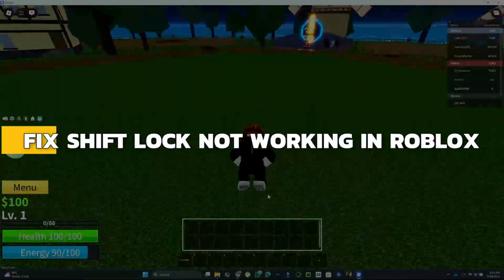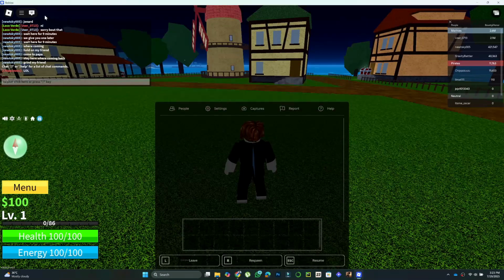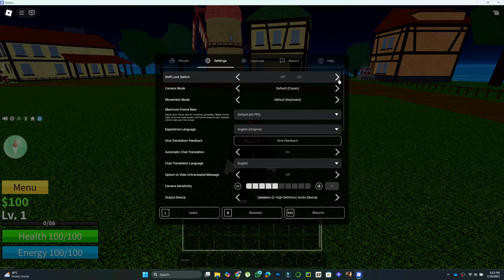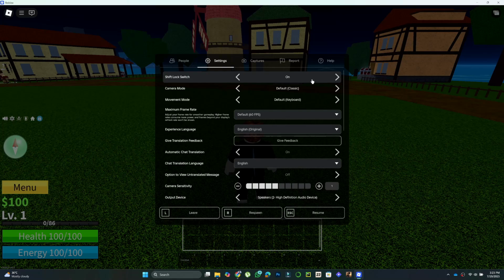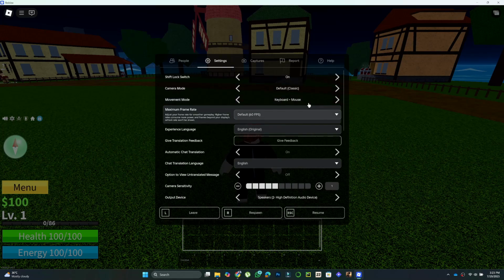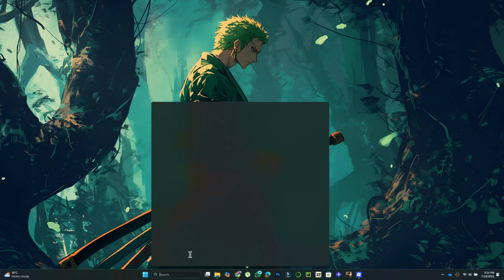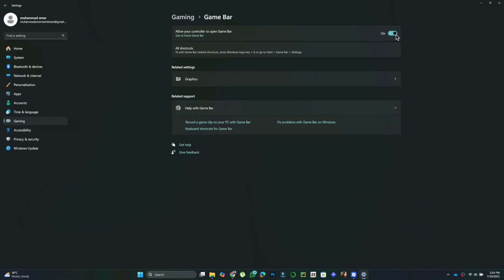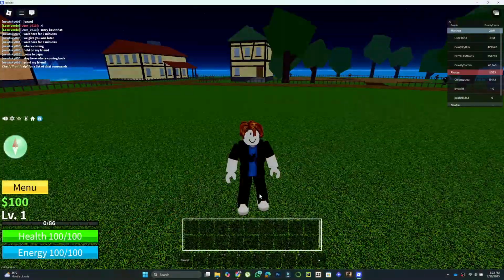How To Fix Shift Lock Not Working In Roblox | Roblox Shift Lock Problem Fixed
In this tutorial, I’ll show you how to fix shift lock not working in Roblox. If shift lock isn’t enabling or keeps glitching, this step-by-step guide will help you solve the problem. Follow along to fix Roblox shift lock issues and get it working smoothly again.